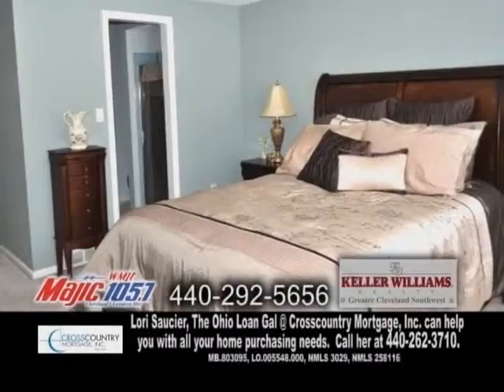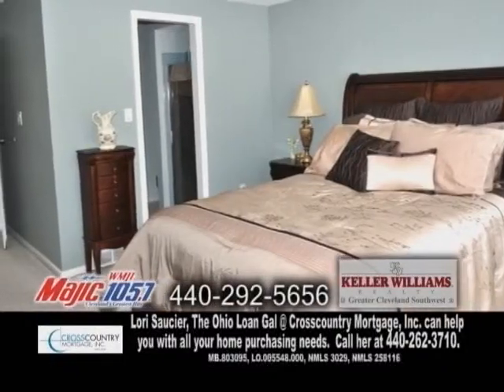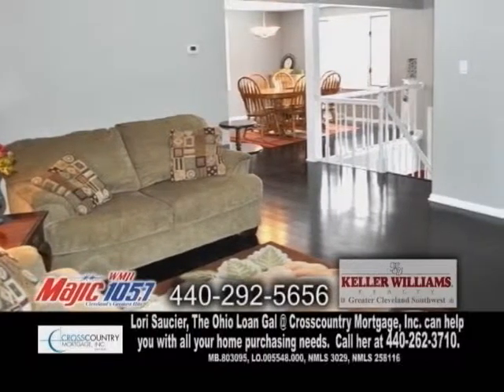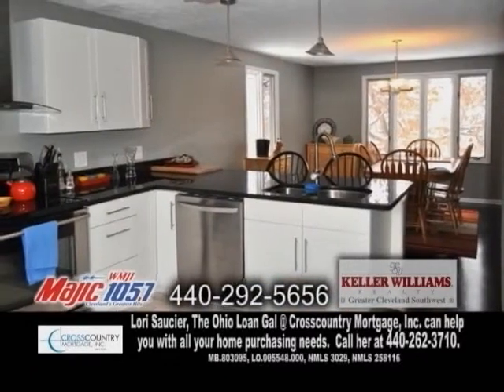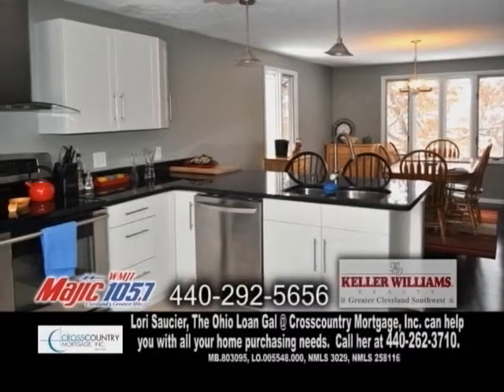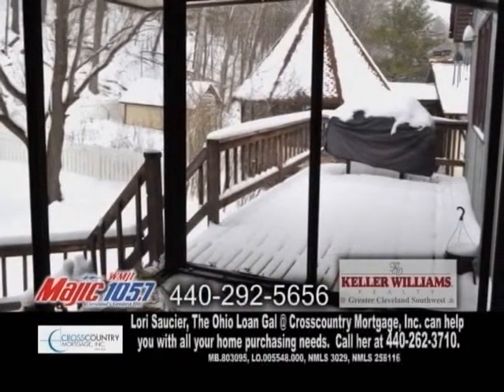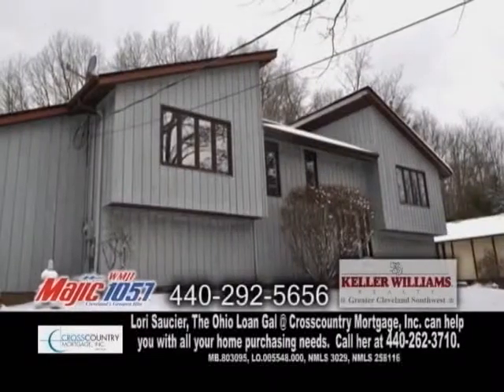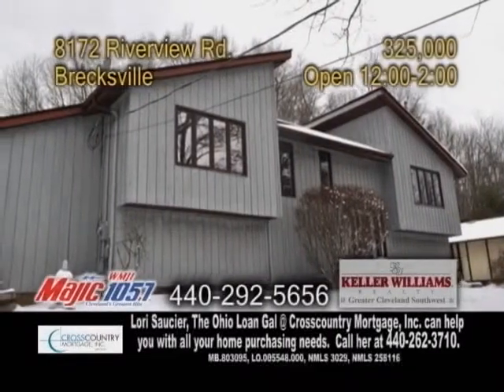8172 Riverview Road Daniela Maragos Real Estate Showcase TV Lifestyles